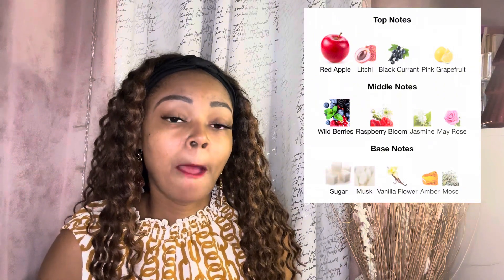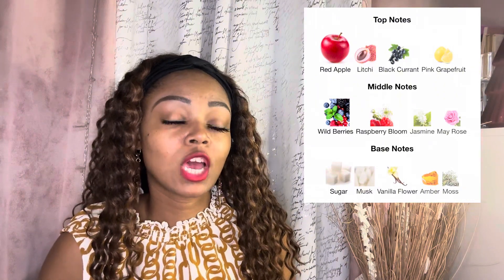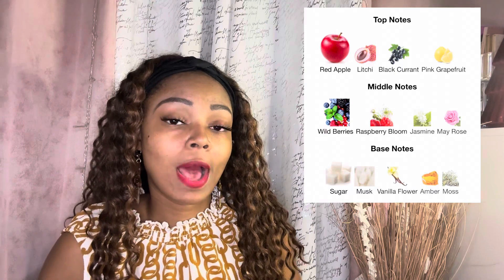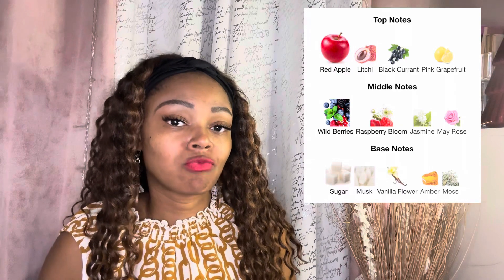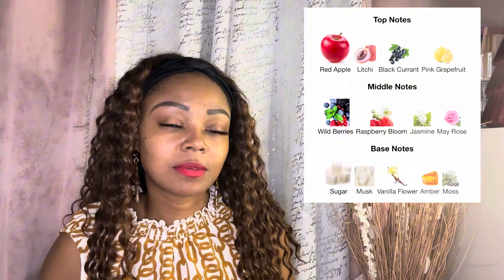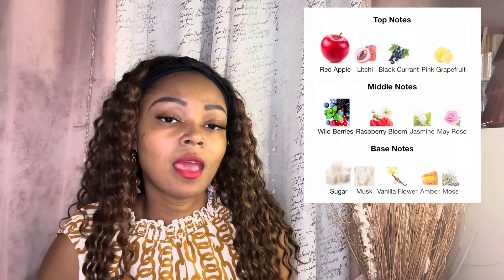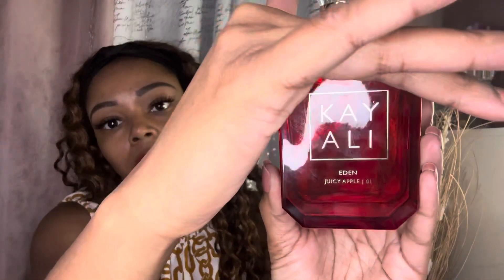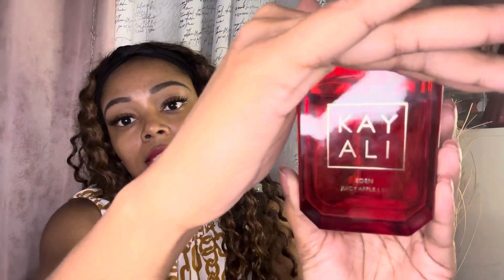Kay Ali Eden Juicy Apple 01 | Perfume Review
Today's video is about Kay Ali Eden Juicy Apple 01 perfume. These are my honest opinions and I hope you enjoy!

🌹Check out my about tab on what you can look forward to on this channel. If you have any suggestions on the types of videos you would like from me feel free to put them in the comment section below.

🌹If you're new and thinking about starting a channel just go for it!

🌹Your support/viewership is greatly appreciated and thank you in advance!

fallfragrance/fallcollection/fallperfume/Fragrance/Fragrances/fragrancearmy/Fragrancecollection/fragrancecollections/fragrancecollector/fragrancecollectors/fragrancetiktok/fragrancereview/fragrancereviews/fyp/Perfumes/Perfumecollector/Perfumecollectors/Perfumecollection/Perfumecollections/Perfumehaul/Perfumehauls/Perfumelover/perfumelovers/perfumereview/Perfumereviews/Perfumetiktok/perfumetok/short/shorts/springperfumes/springcollection/summercollection/summerperfumes/wintercollection/winterperfume